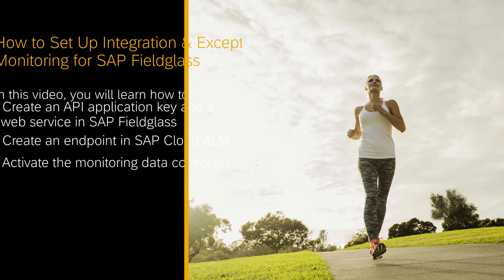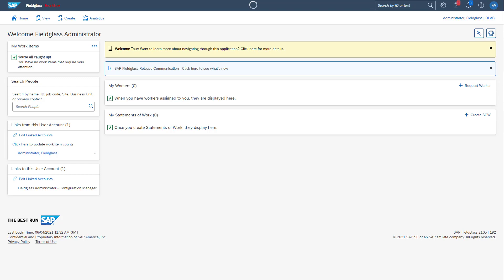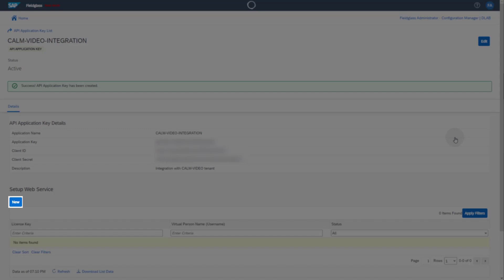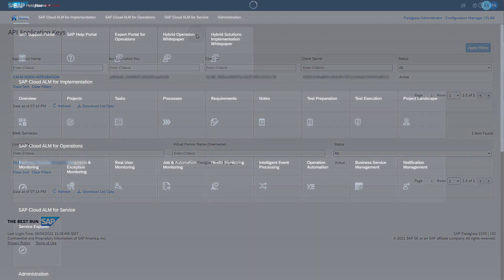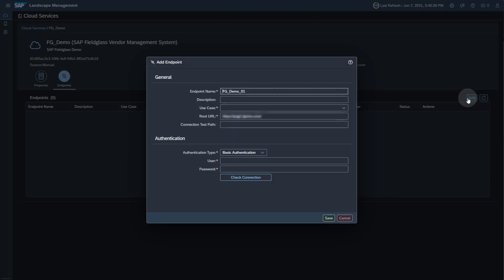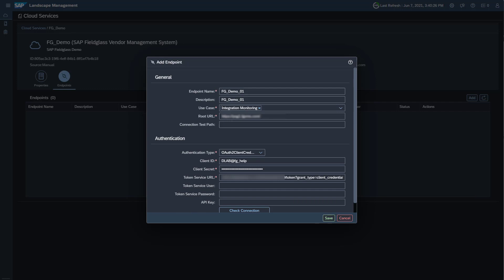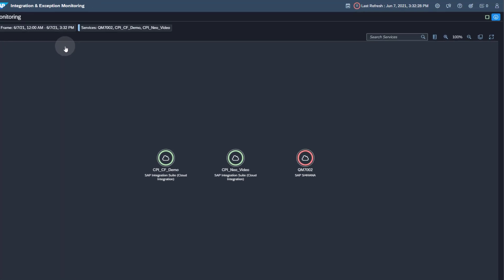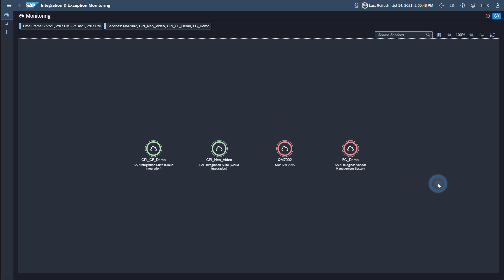How to Set Up Integration & Exception Monitoring for SAP Fieldglass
Learn how to connect SAP Fieldglass to SAP Cloud ALM and how to activate the monitoring data collection for Integration & Exception Monitoring.

Prerequisites for this video:
- Ensure that you have a user with Fieldglass Configuration Manager access
- Create a user in SAP Fieldglass for the use in the endpoint from SAP Cloud ALM.

Find out more at SAP Cloud ALM for Operations Expert Portal